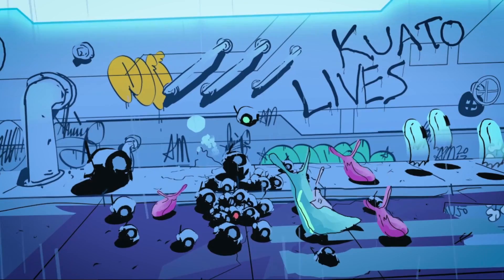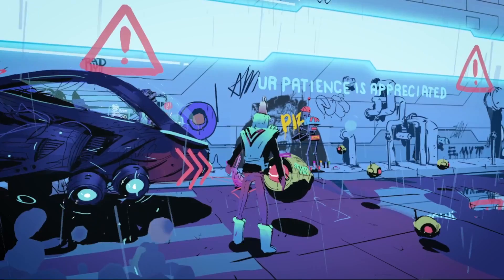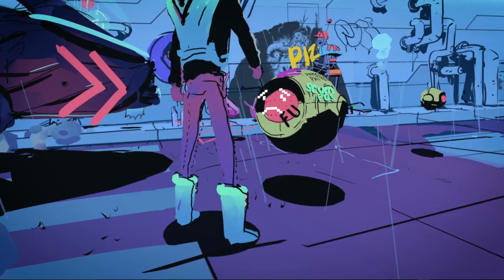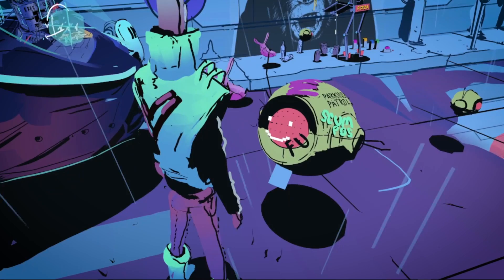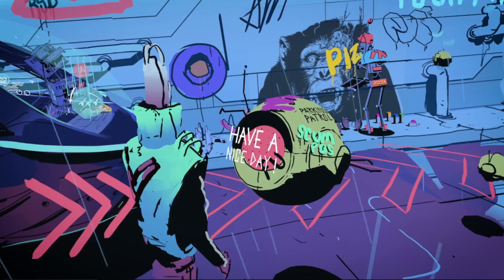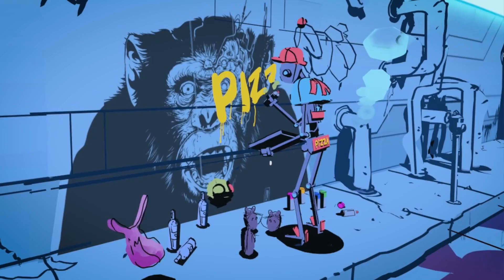VR Animation | Alex's Sci-Fi World | Phase 4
Phase 4 (sound on!) of the alexsscifiworld vranimation - This update is a complete animation and audio overhaul using Quill 2.0's new timeline workflows. I'm now able to add absurd amounts of personality to the characters. It's night and day difference from previous phases. I also sequenced longer micro-stories that include all sorts of crazy stuff like frame by frame mixed with puppeteered keyframe transform animation. I even nested spatial audio so it moves with the characters and vehicles 😮This is by far the biggest update yet!

This ongoing VR project is inspired by the original artwork of my friend @alex. Go check out his work! Alex collaborated in many ways including sound design, creating original music, and overall creative input. All of my VR work, animation, storytelling, design, layout, and sound was created to live in his universe. The goal of this project is to create, and evolve, a "Where's Waldo?" style immersive experience with an outlandish amount of things to discover. So far I have put in a lot of hours, off and on, over a 2-year span. Shout out to Goro Fujita for helping along the way in this phase.

This video doesn't do it justice. Make sure to check it out in VR by downloading the Quill file. I dont recommend referencing this file for how to organize your Quill projects. Its a mess.